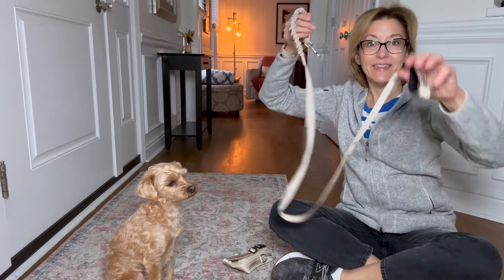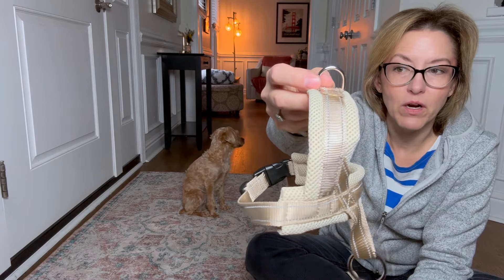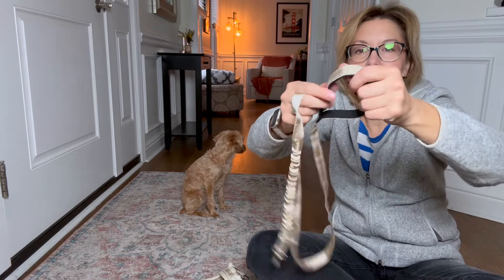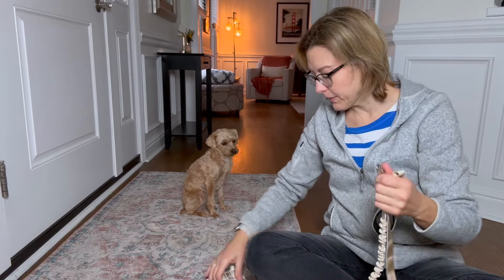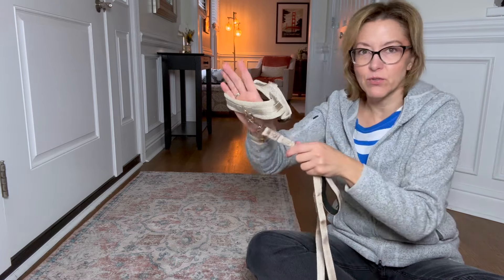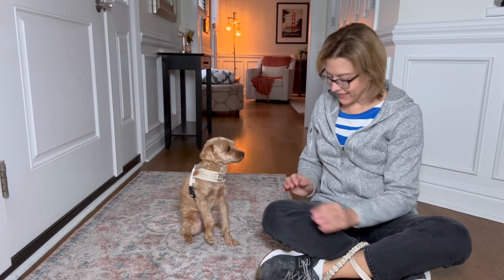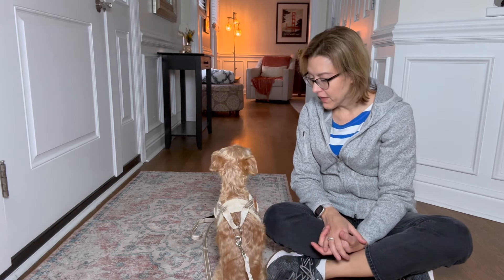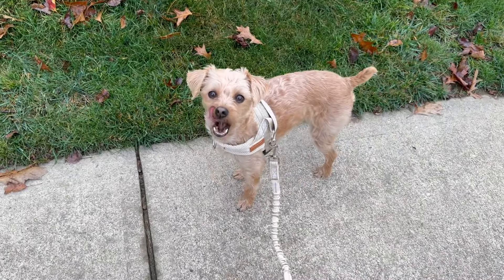No-Pull Harness and Leash for Tangle-Free Adventures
BEAUTYZOO Dog Harness for Small Dogs, No Pull Dog Harness and Leash Set, Soft Escape Proof Puppy Vest Harness with Handle, Reflective Lightweight Step in Harness for Girl Boy Dogs 6-12 lbs